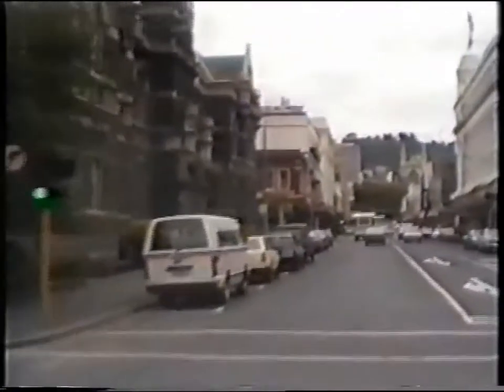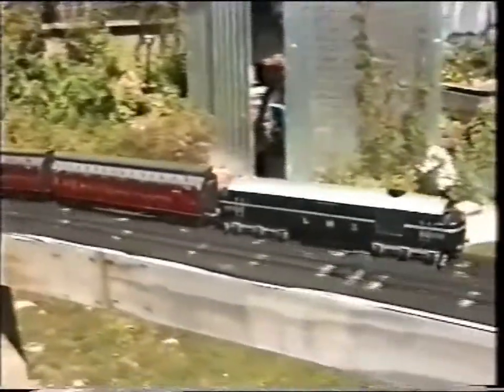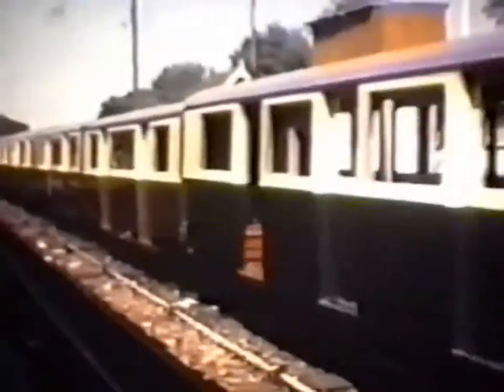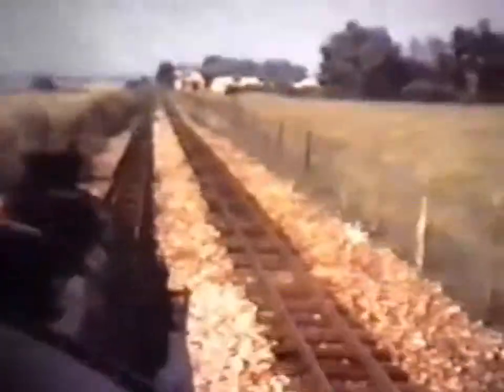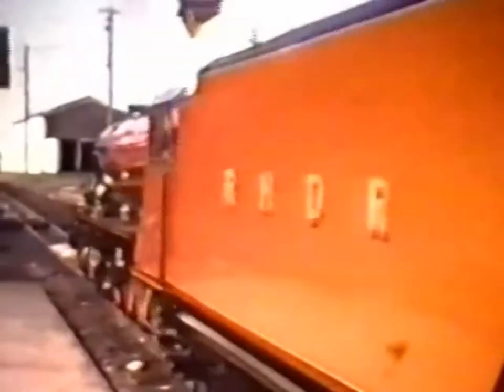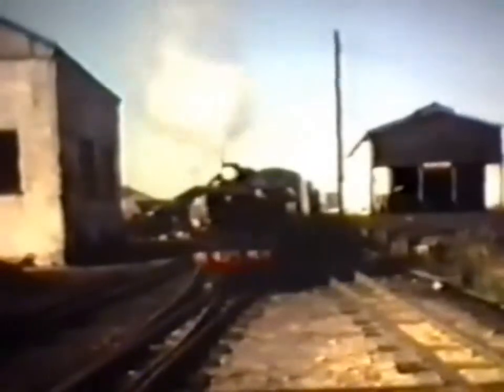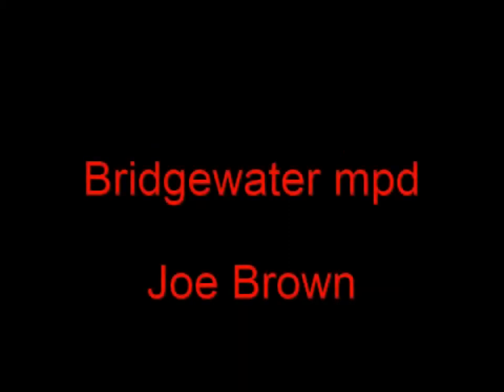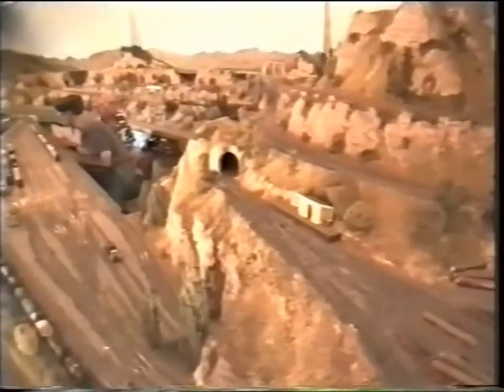Gauge O Guild Video Library, Programme 7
Northolt Junction - Les Roker (NZ)
Romney, Hythe & Dynchurch - George Barlow
Bridgewater MPD - Joe Brown
Dunedin Exhibition - Warren Eagleton (NZ)